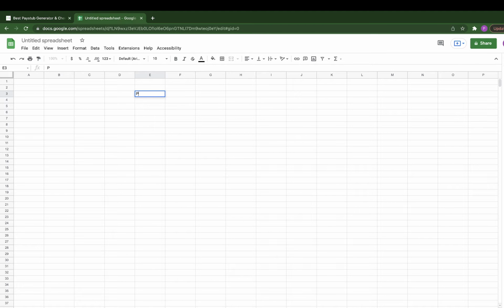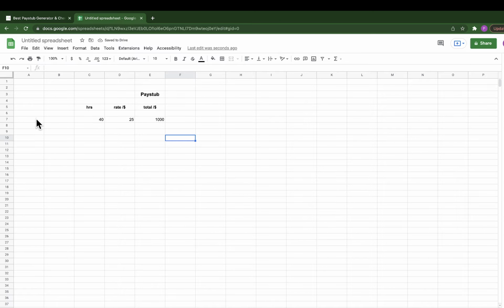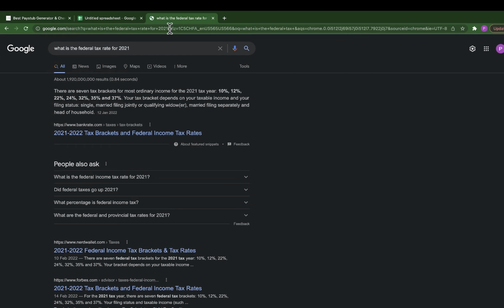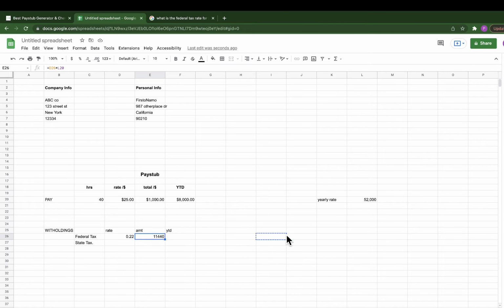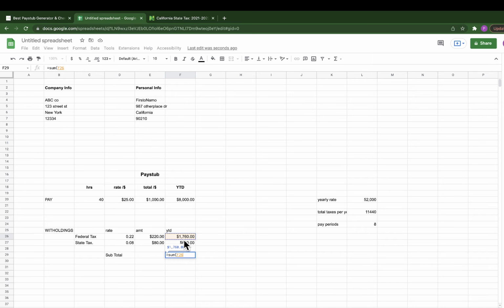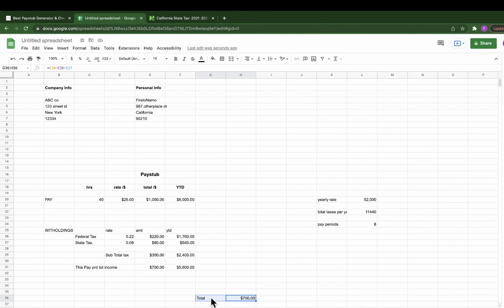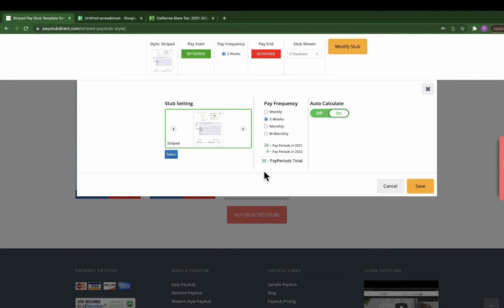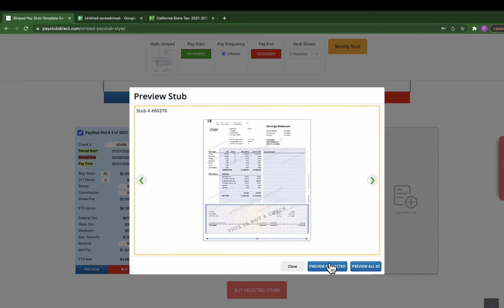How To Make a quick Paystub FREE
This video teaches you how to make a quick paystub in a free spreadsheet.    It is relatively easy to make your own,  you just need a little spreadsheet knowledge.    I do demonstrate that it's a lot easier to just buy a professional one from us, as we are the best and cheapest paystubs online.

I do respect that some people are on a budget and can't spend money but can spend time,  this video is for you.   It's a quick version and I'll probably make some more detailed pay stub making ones for your employees.

You can try a free preview of ours on our